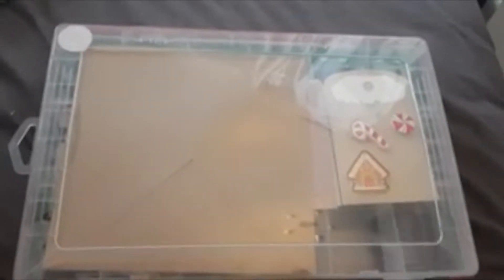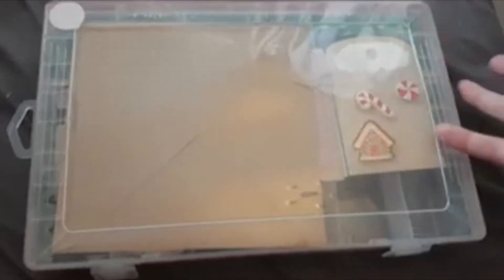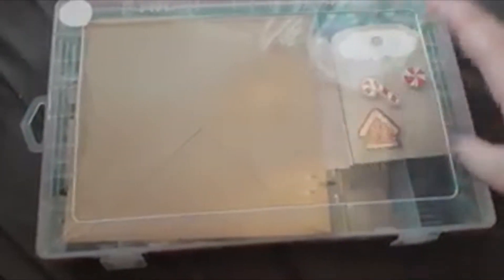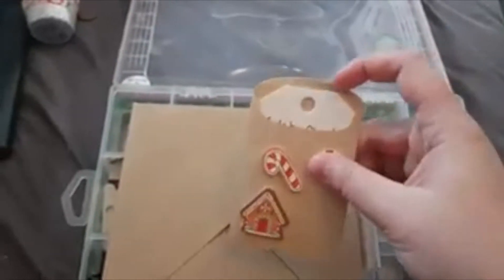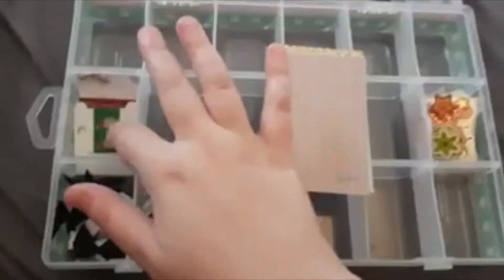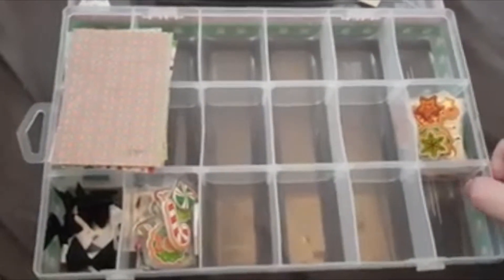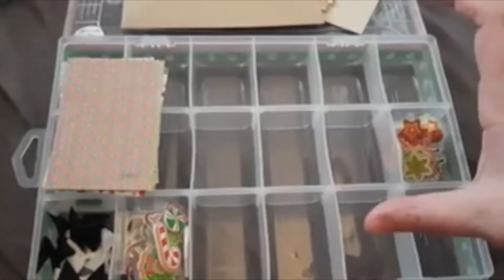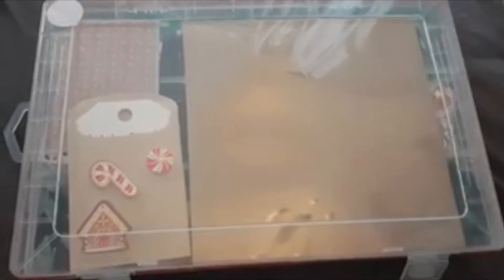VR Part 2 for Michelle Stratford🎅🏻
Welcome to my video! Thank you for taking the time to watch and I hope you enjoyed watching! Below you can find some of the links talked about today! I hope you have a wonderful day!

PR for Autumn Crafting (Use ALICE20 for 20%)

PR for LittleFriendlyDesigns (Mention “Alice” in Notes)